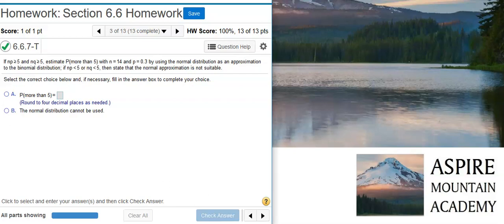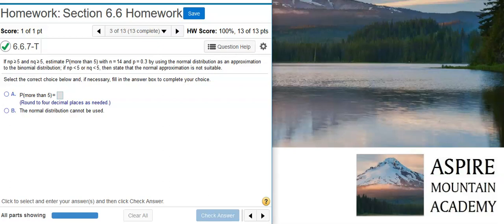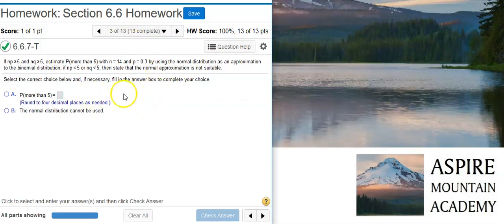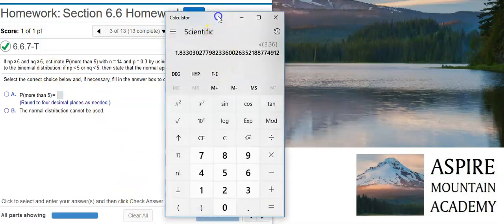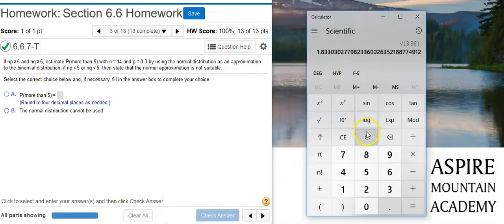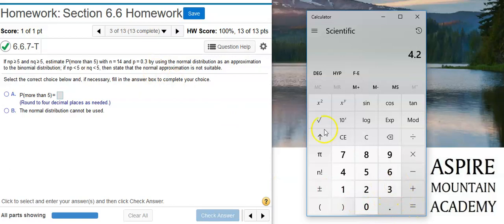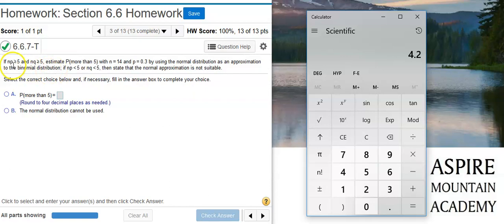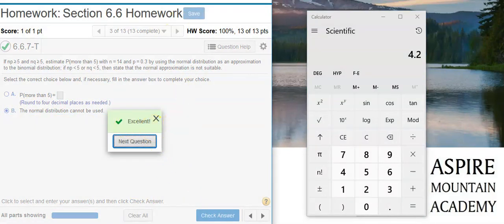[6.6.7-T] Approximating the binomial distribution with the normal to find a probability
In this video, Professor Curtis uses StatCrunch to demonstrate how to approximate the binomial distribution with the normal to find a probability (MyStatLab ID# 6.6.7-T).